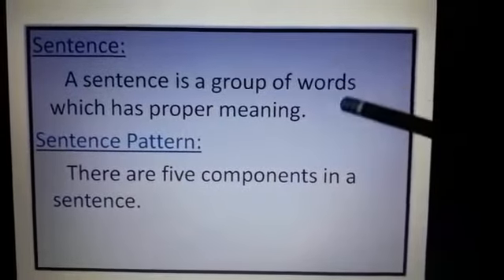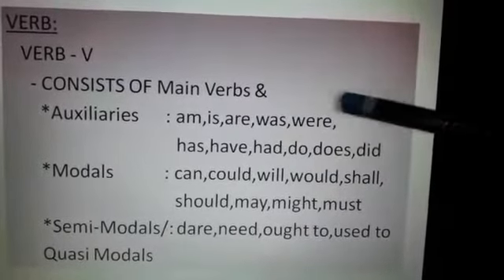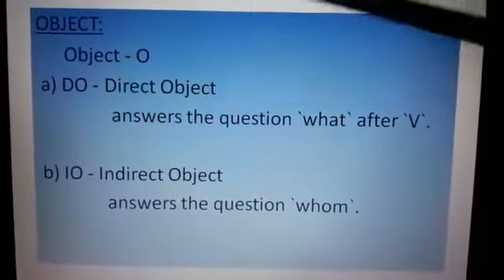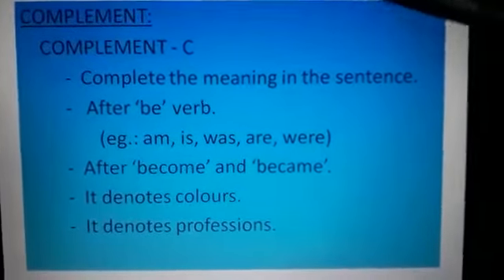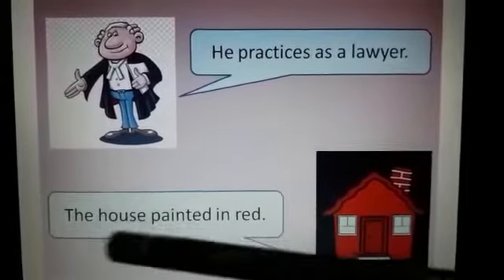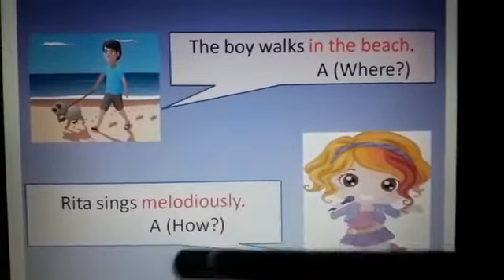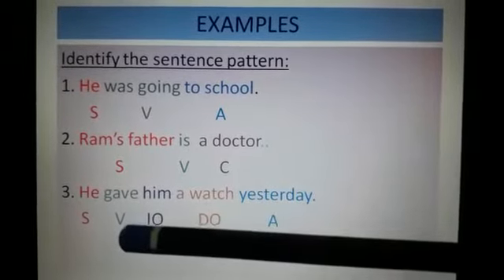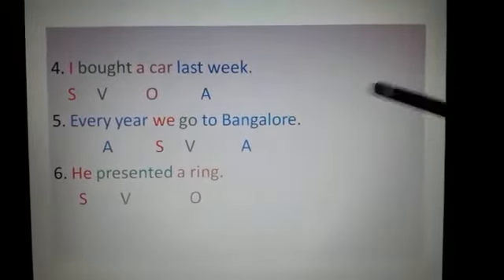26 May 2020